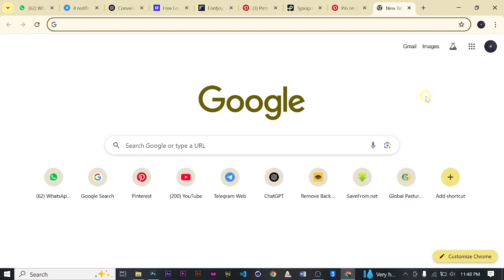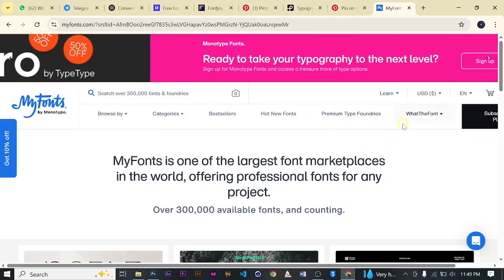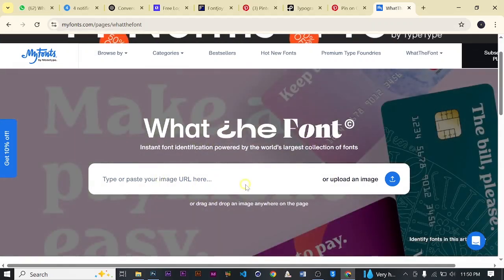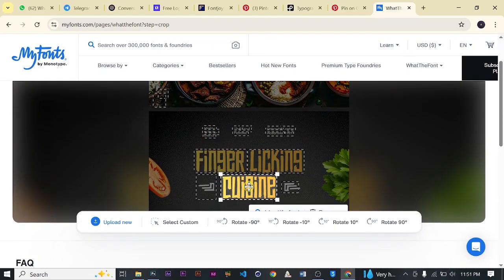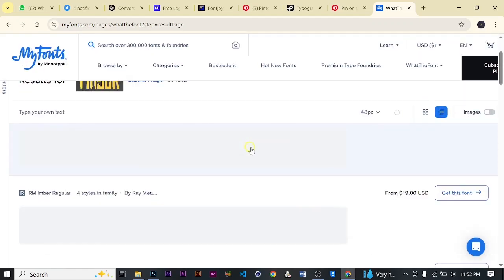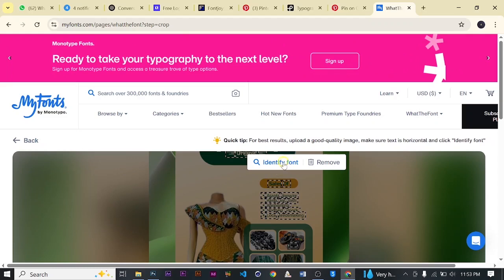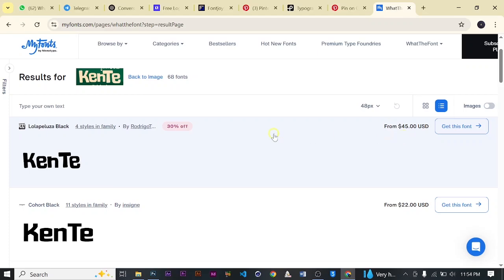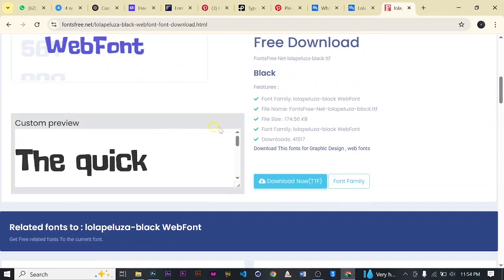Find Any Font from an Image Using AI in Seconds. Ultimate Font Identifier Tool.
Struggling to identify a font from a logo, poster, or image?

In this video, I’ll show you exactly how to find any font from an image using AI tools—fast, accurate, and hassle-free.

Whether you’re a graphic designer, typographer, or just curious about a stylish font you came across, this method will save you time and guesswork. We’ll use powerful AI-powered font recognition tools to instantly match fonts from any image or screenshot—no need to dig through font libraries manually.

What You’ll Learn:
✔️ Best AI tools for font detection (free & paid)
✔️ How to extract fonts from low-res images
✔️ Tips to increase font match accuracy
✔️ Bonus tricks to find free alternatives to paid fonts

This method works for logos, posters, social media graphics, and even handwriting. Whether you're using Photoshop, Illustrator, or Canva—this tip is a must-have in your design toolkit.